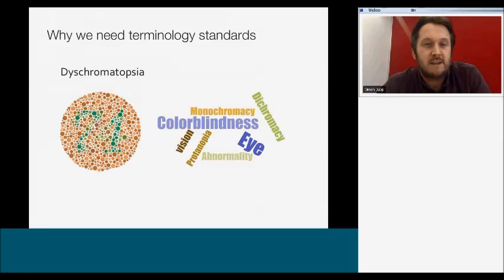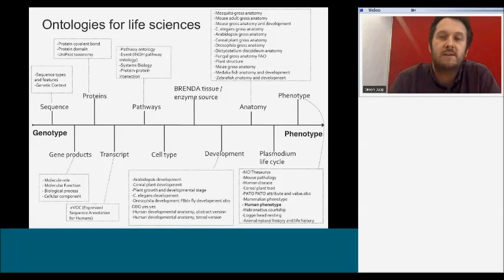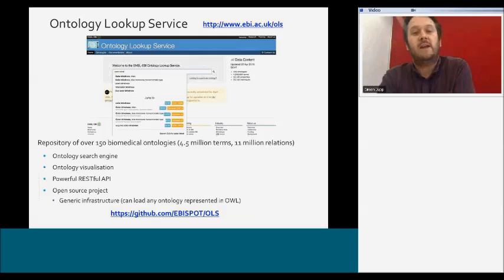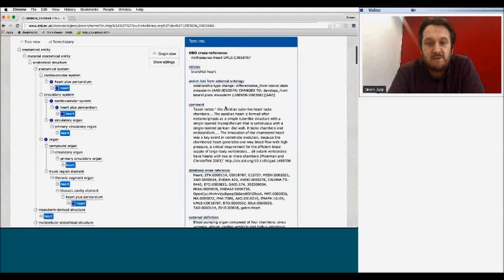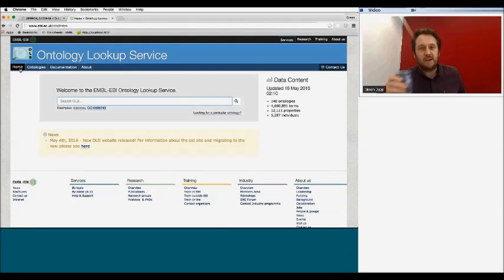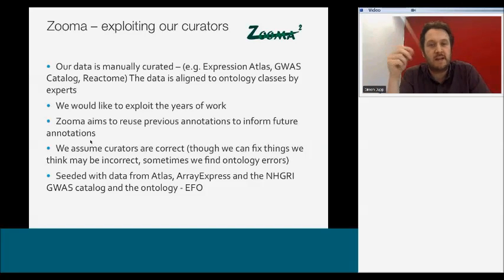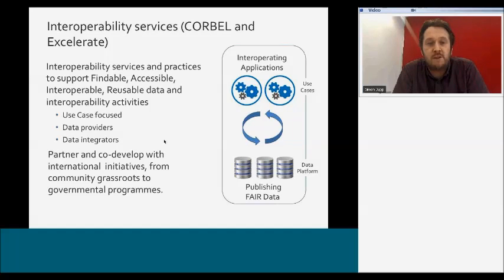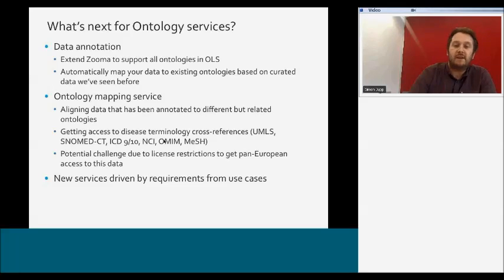ELIXIR Webinar - EMBL EBI Ontology Lookup Service (May 2016)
Simon Jupp (EMBL-EBI) presents a webinar on version 3 of the EMBL-EBI's Ontology Lookup Service (OLS) and work carried out to integrate data-ontology resources under the CORBEL Project.